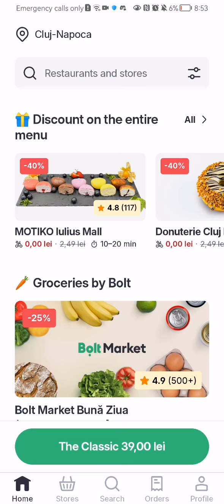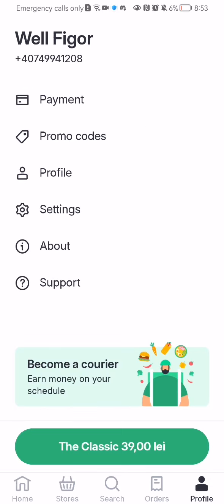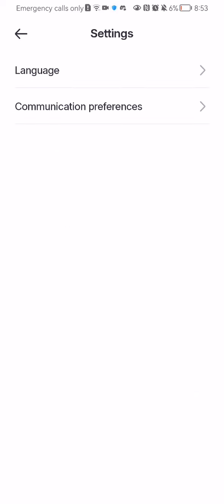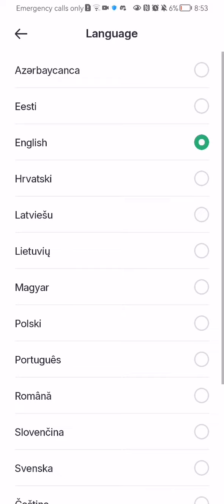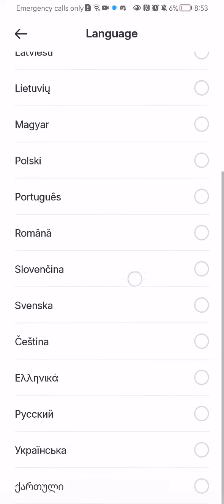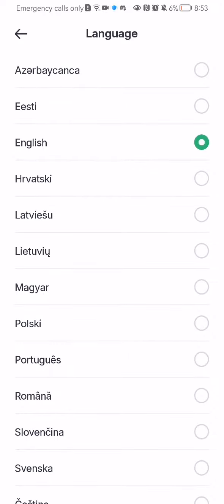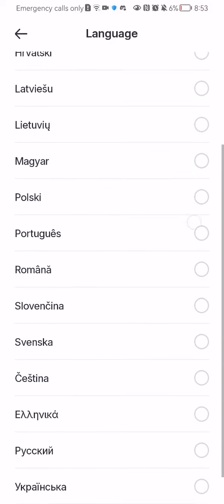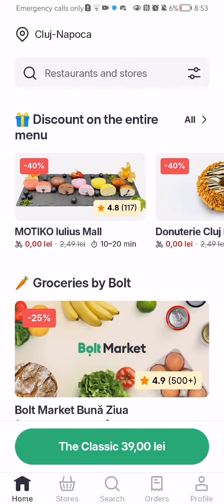How To Change Language On Bolt Food?